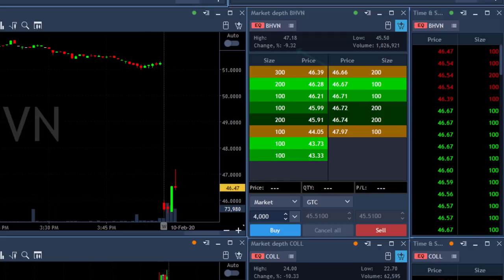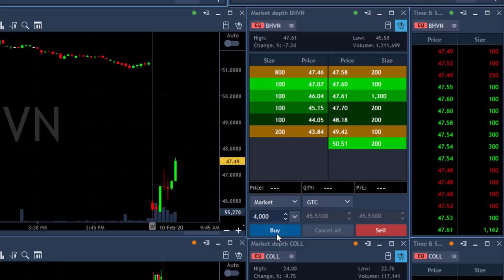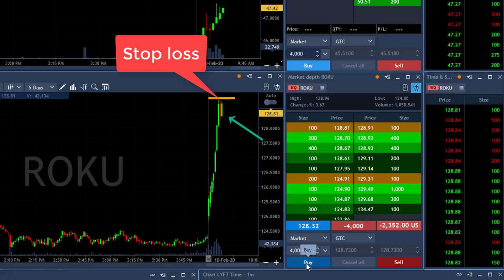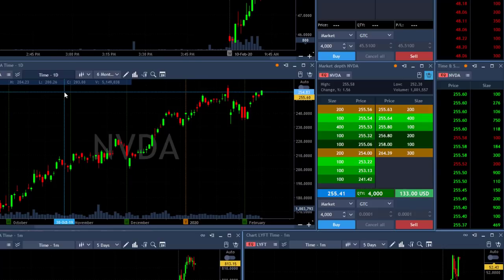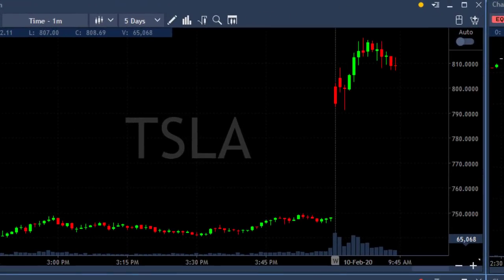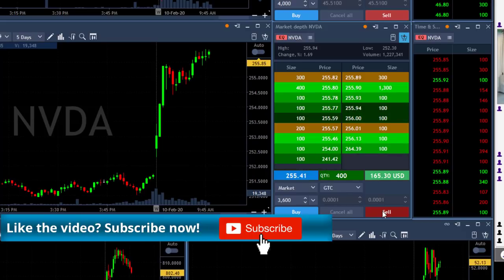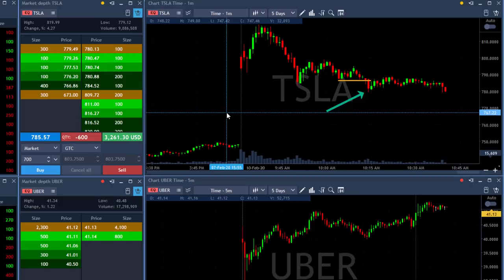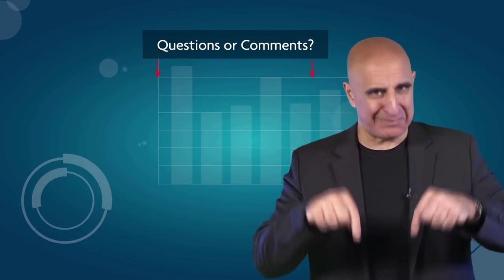Live Day Trading TESLA for $35,000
Live Day Trading TESLA and other stocks for over $30,000 in profits. TESLA moved up recently from $250 to almost $1,000 and became the trader's most favorite trade for the past few weeks giving us some great long and short day trading opportunities. Meir Barak day trading live on February 10th. 2020.